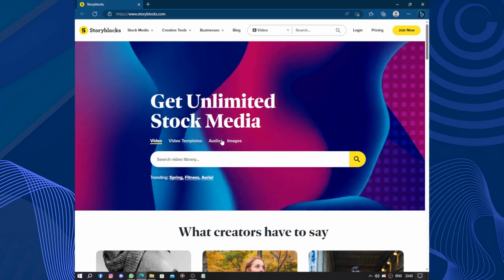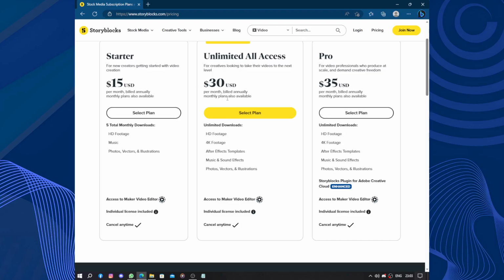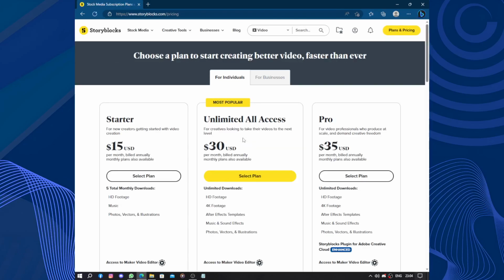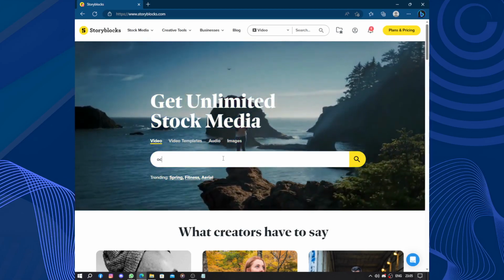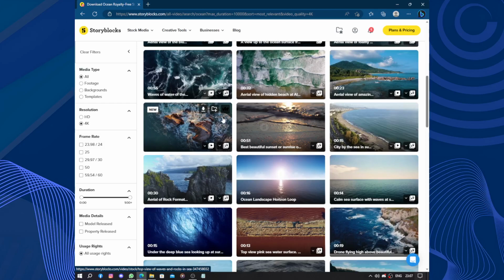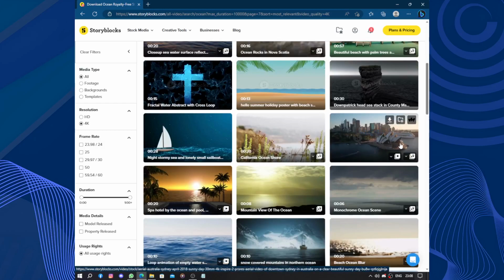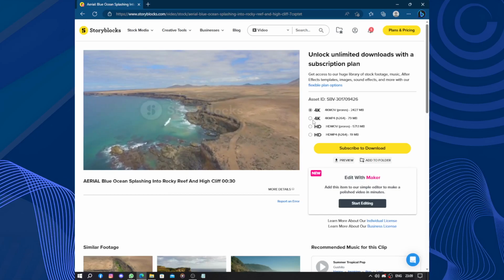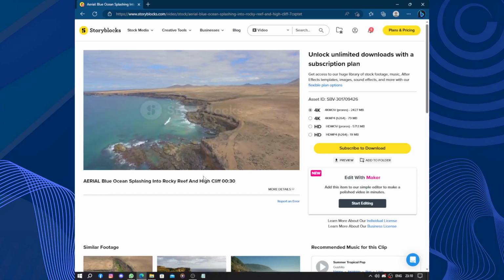How to Use Storyblocks: Unlocking Endless Creative Possibilities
How to Use Storyblocks: Unlocking Endless Creative Possibilities 2023

in this video we discuss :

Storyblocks is a comprehensive media library that empowers creators with an extensive collection of high-quality stock photos, videos, music, and more. In this guide, we'll show you how to leverage Storyblocks to enhance your creative projects. Discover a vast library of visuals and audio assets to complement your storytelling, whether you're working on videos, presentations, websites, or social media content. Explore user-friendly search and filtering options to find the perfect assets for your projects. With Storyblocks, you have the tools to bring your ideas to life and captivate your audience. Join the community of creative professionals and unlock endless possibilities with Storyblocks.